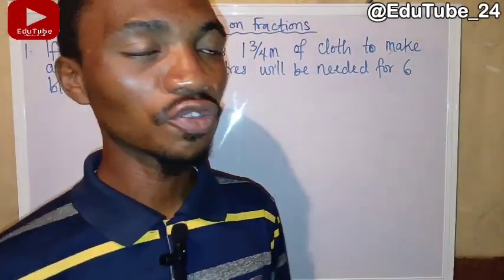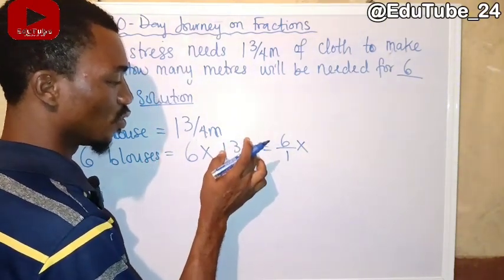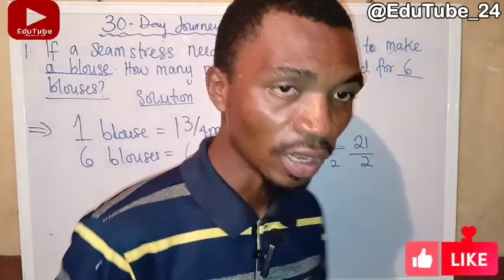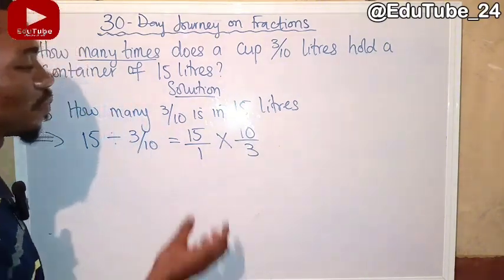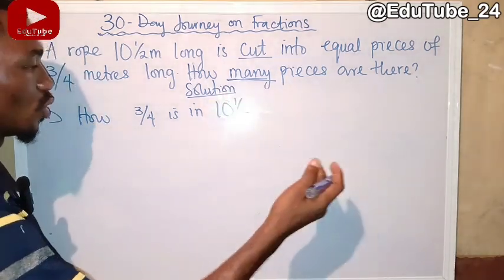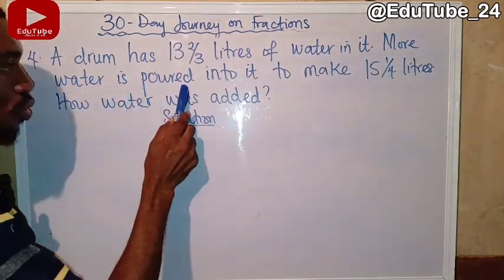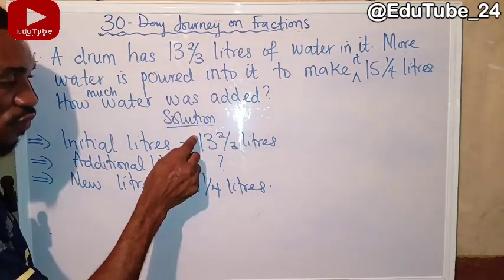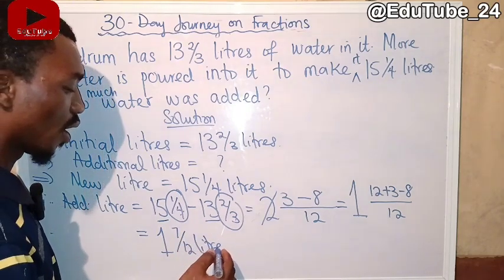Mastering Fraction Word Problems: Day 3 - Multiplication and Division.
Do fraction word problems make your head spin? Learn how to solve them step-by-step with our easy-to-follow guide on basic operations. These series of 30-day tutorials cover everything about fractions from adding and subtracting fractions to multiplying and dividing them in word problem. Perfect for pupils/students and anyone looking to brush up on their math skills on fractions.